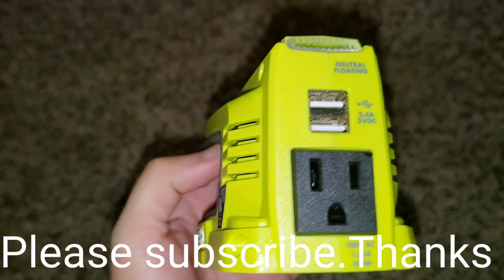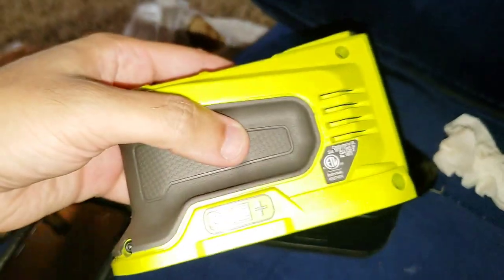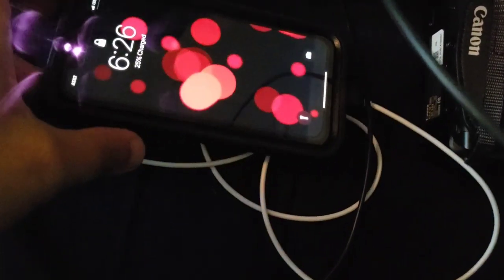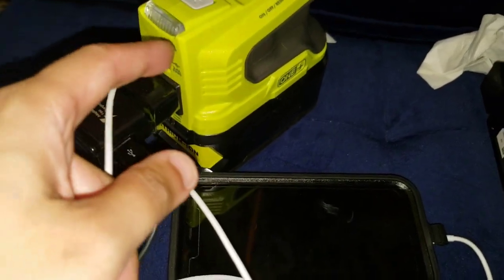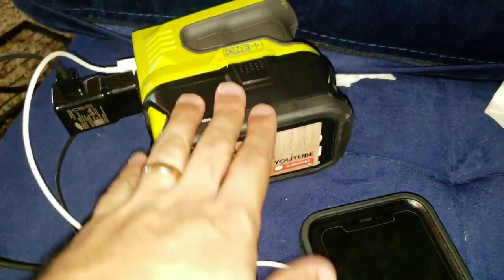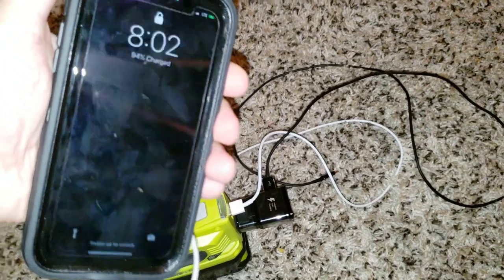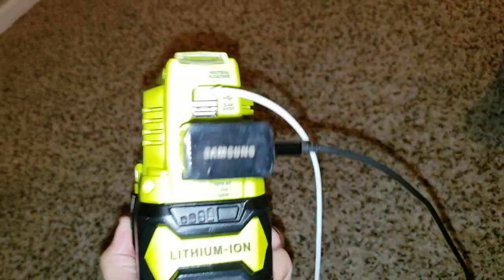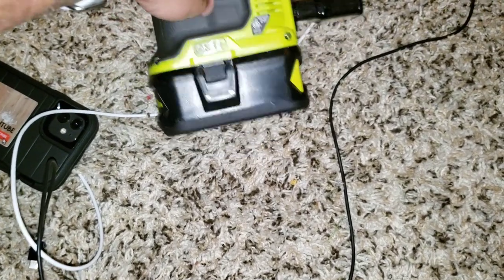Ryobi 150 powered inverter. Full demo.